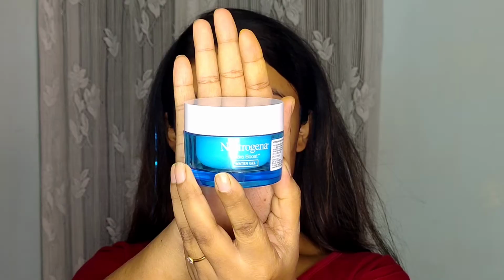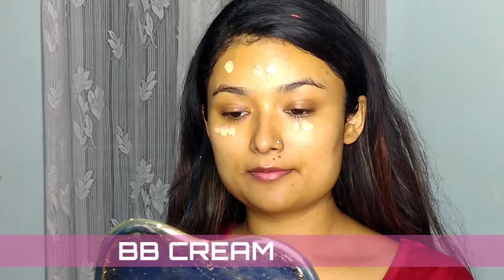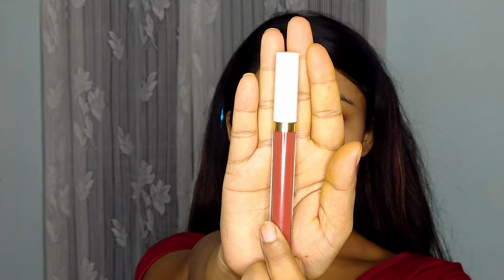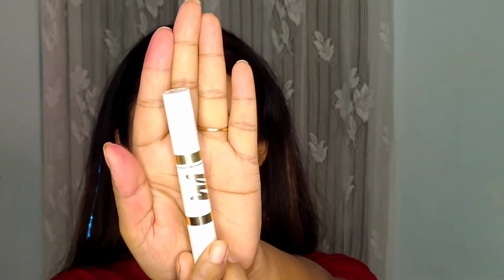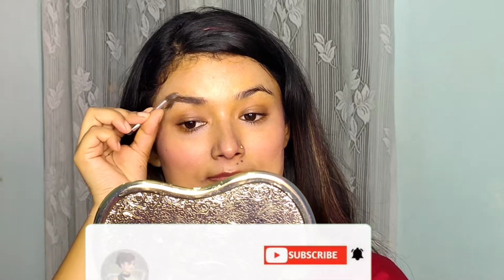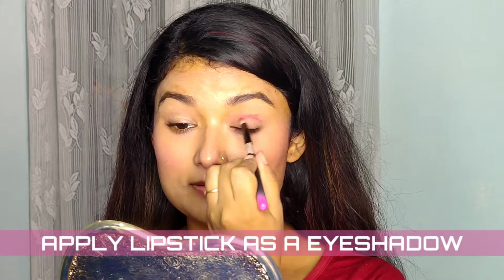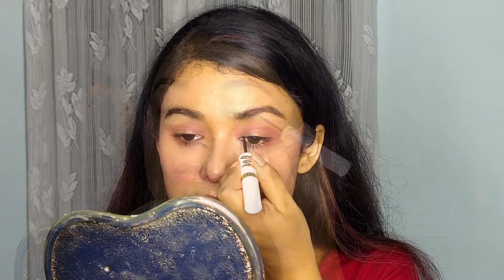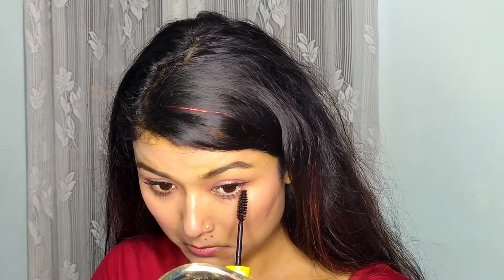No foundation makeup tutorial | Everyday Makeup Look| Easy Step Glowing/Dewy Makeup No Highlighter!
Hello my beautiful people !! I'm here with a brand  new video. This video is about very easy , beginner friendly No foundation makeup. Anyone can do this makeup. it is dewy and glowing makeup without highlighter!!
You also can try this beautiful idea and share your experience . You can share your image in my instagram . Thanks for giving your precious time to watch my video!! Love you all :)

Product used in the video-
Cleanser - cetaphil
Face Serum - Lo'real
BB Cream - Garnier
Lipstck - Myglam
Lipbalm - Myglam
moisteriser -  Hydragel Neutrogena
mascara - Maybelline colossal